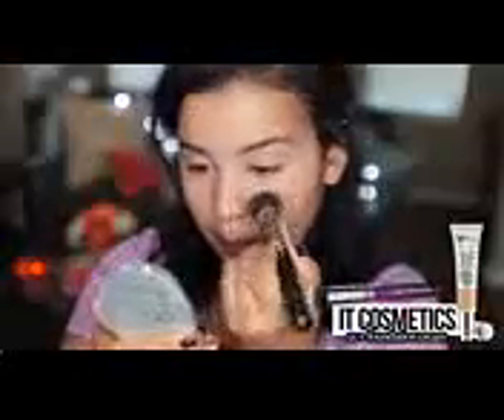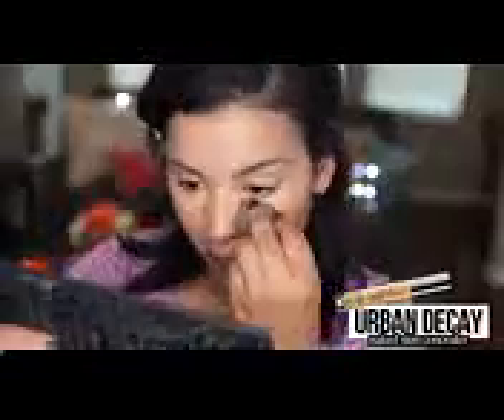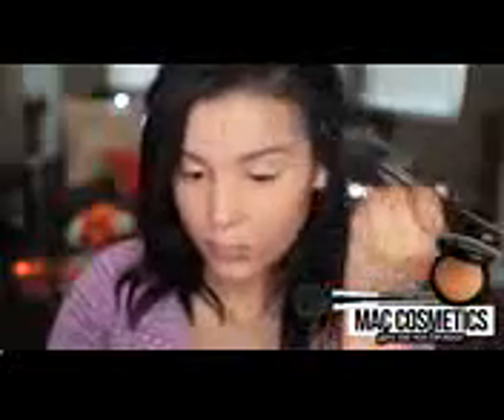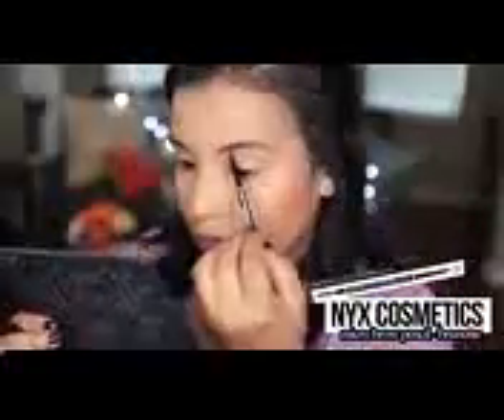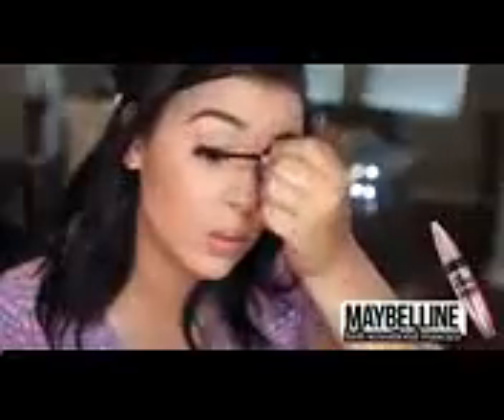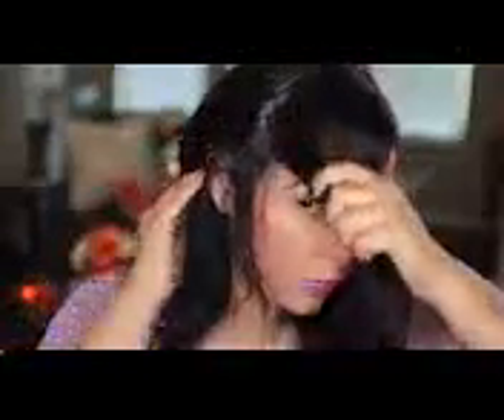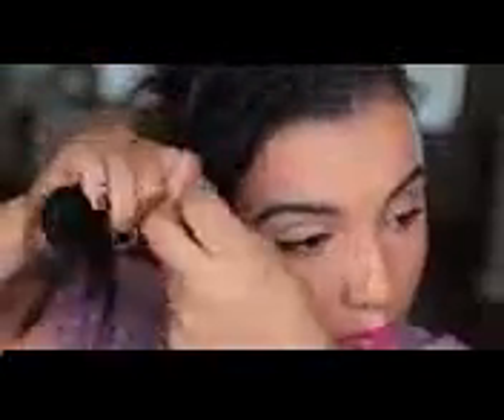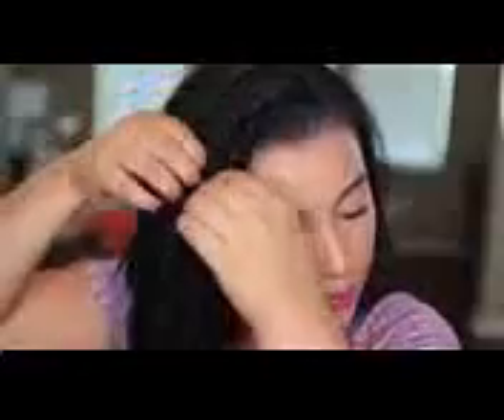░▒▓ How To Do Your Makeup - how not to do your makeup | kaseyann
How To Do Your Makeup - how to do your makeup in the car ft.
How to Do Your Makeup in Five Minutes Flat

Shop makeup products at Sephora

Beauty tutorial: How NOT to do your make up
How to Do Your Makeup Like Kylie Jenner

How To Do Your Makeup For High School Video
How to Do Your Makeup for School Home » How to do your makeup for middle school Take Your Makeup to the next LEVEL
how not to do your makeup | kaseyann. How to wear makeup with glasses: put on whatever makeup you want, then put on your glasses
5 tutorials to teach you how to apply makeup for glasses

how to never do your makeup: recreating my past!
how to do your makeup in 5 minutes ft.
how to do your makeup in five minutes | i covet thee.
asmr let me do your makeup (tapping, soft spoken).
 thumbs up for how to do your makeup in 5 minutes...
showing you how to do your makeup in five minutes or less with a few simple tips and hacks!.
how do you put on makeup when you're wearing glasses?

how to do your makeup step by step.
 this is my 4th asmr video and i wanted to do your makeup.
how to do your makeup if you wear glasses.  we tried & failed but it was a lot of fun to try and do our makeup in just 5 minutes. how to do your makeup. Showing you how to do your makeup in five minutes or less with a few simple tips and hacks

 Elevate your beauty routine with top-rated makeup and cosmetics from top brands
How not to do your make up (Melissaluvsmakeup82 contest entry) How to do Your Makeup Like Kylie Jenner – (Tricks) bellashoot beautytips | See more about Kylie Jenner, Jenners and Makeup

Guys how to do your makeup for high school and college They have videos on how to do your makeup for school, and Michelle Phan has style tips too

 How to do your makeup for middle school How to Take Your Makeup to the Next Level
how not to do your makeup !!!

How to wear makeup with glasses: put on whatever makeup you want and then your glasses How to Apply Makeup for Glasses how to never do your makeup: recreating my past 2. let me do your makeup! how to do your makeup pretty. Description: Showing you how to do your makeup in five minutes or less with a few simple tips and hacks com ♥ your source for makeup tips, trends, tutorials

Watch YourLilBean's Vine "When you're trying to do an "How NOT to do your make up tutorial" but end up falling" taken on 13 June 2016 How to do Your Makeup Like Kylie Jenner – (Tricks)

This is a short tourtial on how to do your makeup for school Download or play songs Take Your Makeup To The Next Level for free with the best quality